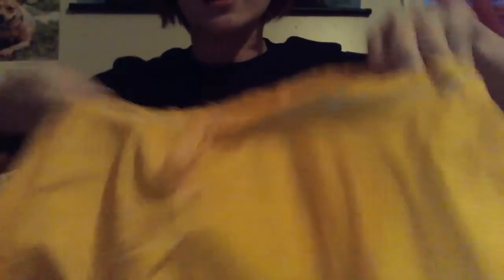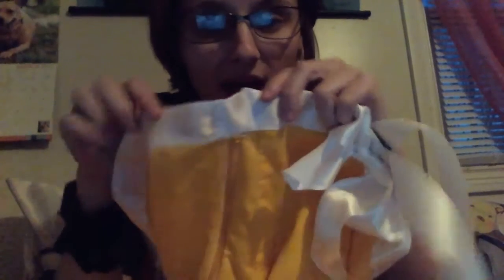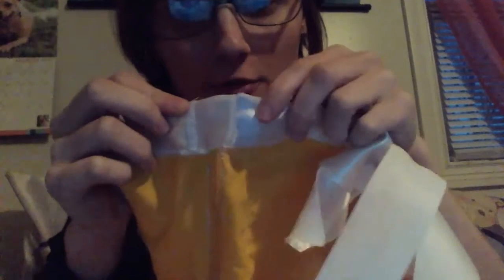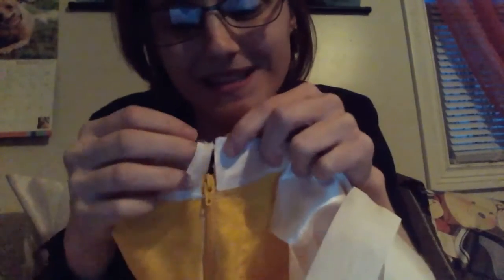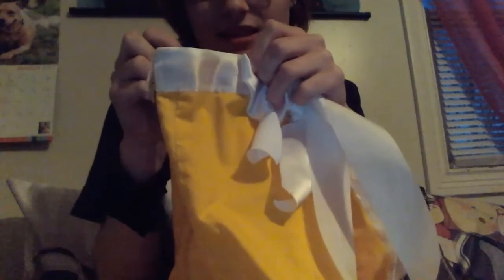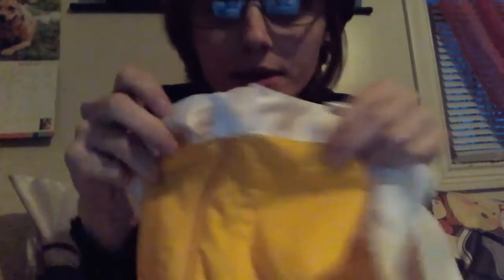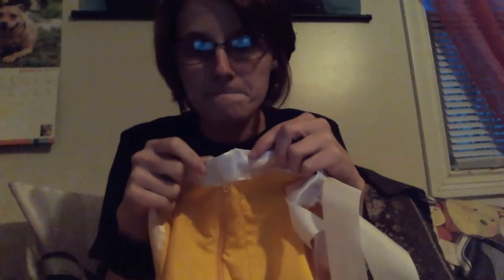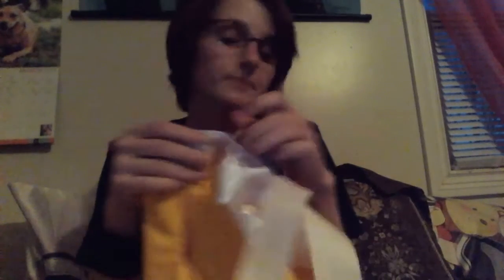Levy McGarden Cosplay Tutorial Part 3/3 (wig and shoes)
This is part 3 of 3 for Levy's cosplay. Any questions, just comment and ask!